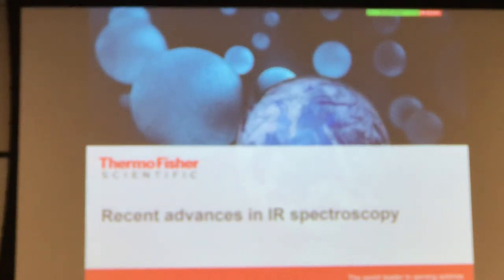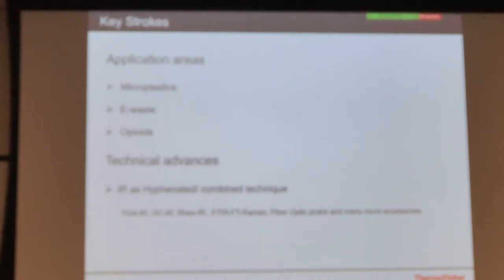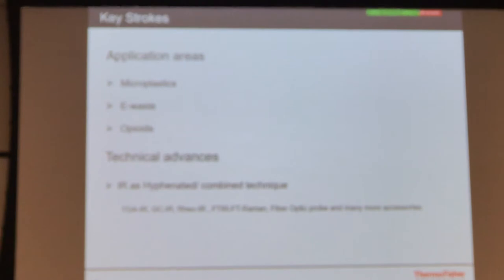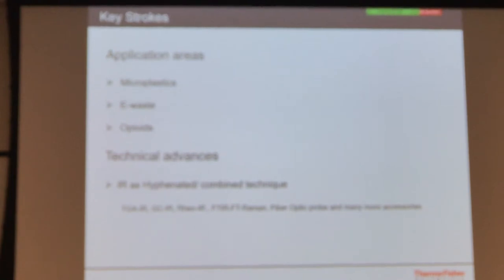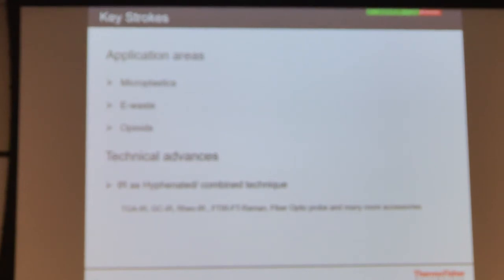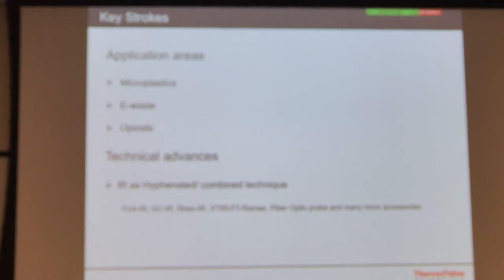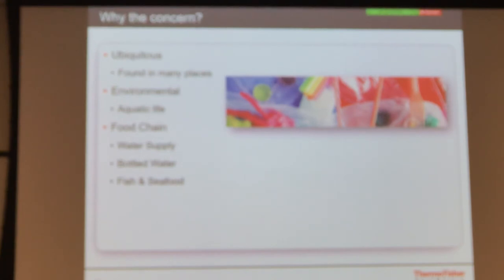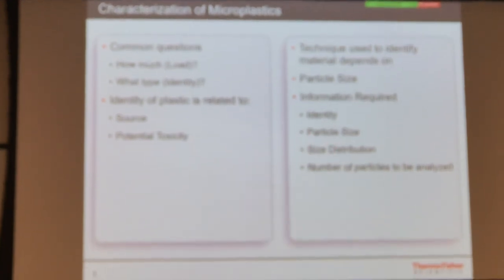Recent Advances in IR Spectroscopy (Part 1)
Note: this video was blurring so I adjusted the camera and continued recording (see Part 2 of this video).

This was from our November 2019 collaborative spectroscopy workshop and training for microplastic chemical analysis at Southern California Coastal Water Research Project (SCCWRP).

ThermoFisher Scientific’s Suja Sukumaran gives us a look at recent and pending developments for FTIR microscopy.